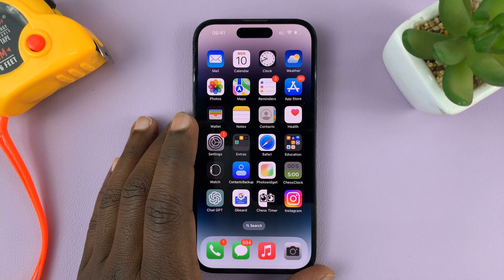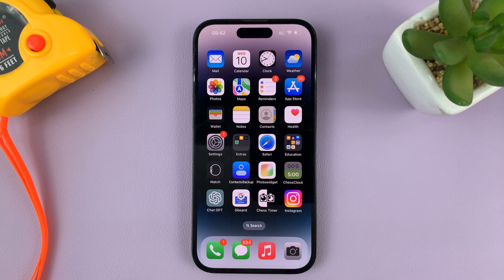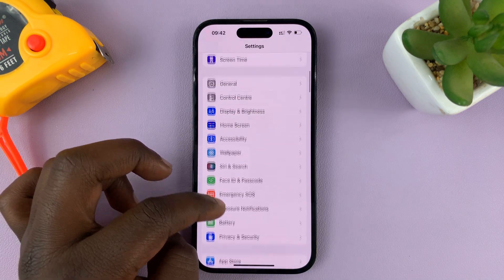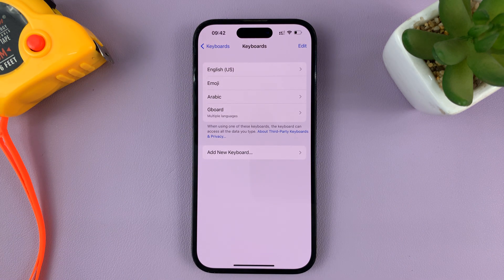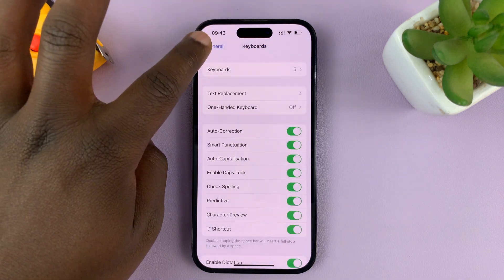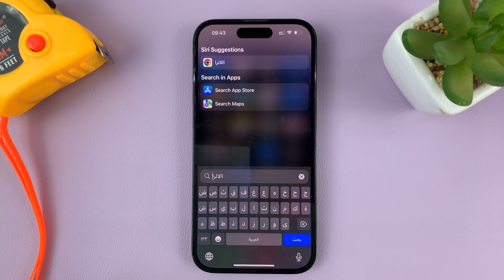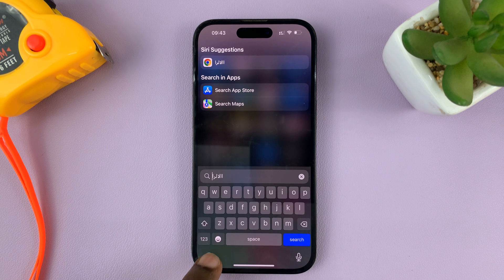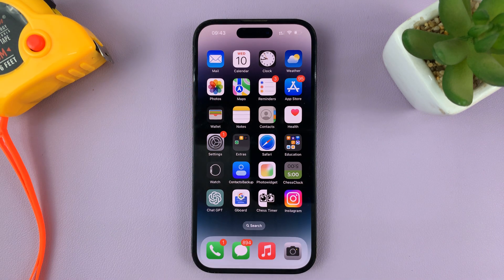iPhone 14/14 Pro: How To Change Keyboard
In this tutorial video, we'll show you how to change the keyboard on the iPhone 14 and 14 Pro. Whether you're looking to add a new language, switch to a different keyboard style, or customize your keyboard layout, we've got you covered.

We'll start by showing you how to access the keyboard settings on your iPhone 14/14 Pro, and then walk you through the steps for changing the keyboard. We'll demonstrate how to add new keyboards and switch between them and customize your keyboard settings to suit your preferences.

Whether you're a seasoned iPhone user or just getting started, this video will provide you with all the information you need to change your keyboard and make the most of your iPhone 14/14 Pro. So grab your device and join us for this informative tutorial!

How To Add & Use Gboard (Google Keyboard) On iPhone

Galaxy S23 Ultra DUAL SIM 256GB 8GB Phantom Black:

Samsung Galaxy A14 (Factory Unlocked):

Cell Phone Tripod Adapter